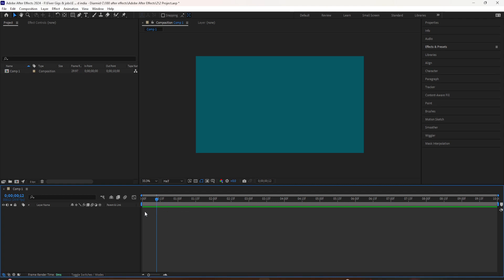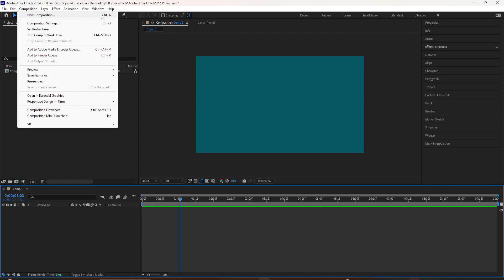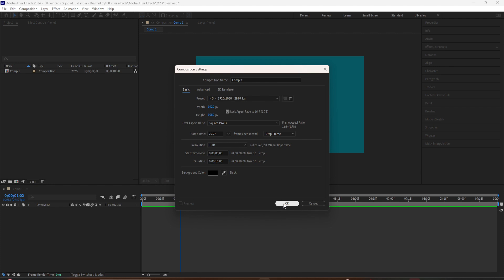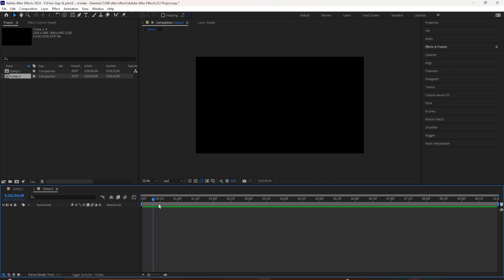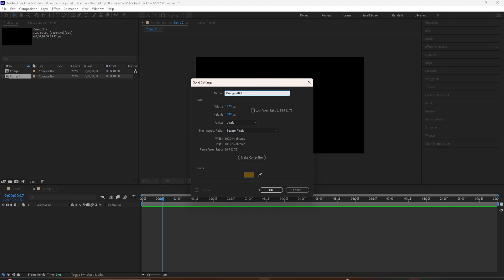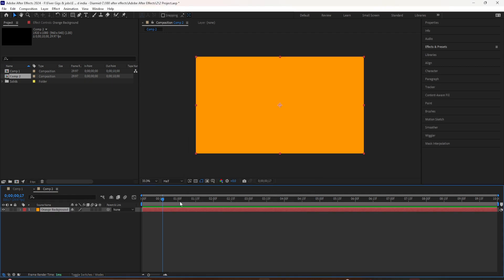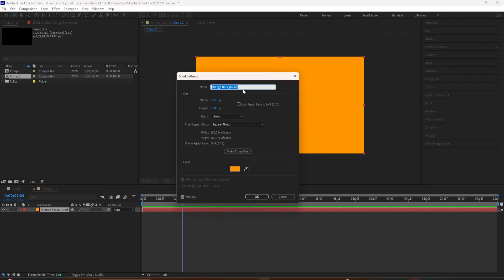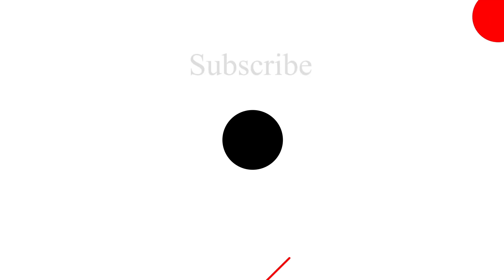After Effects : How To Create New Solid Layers